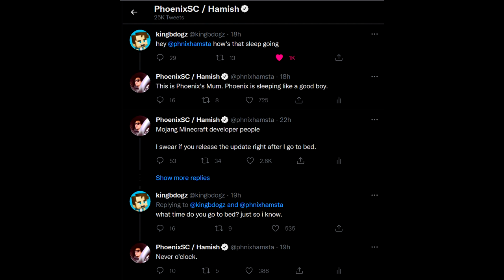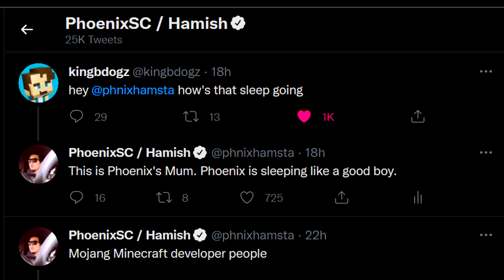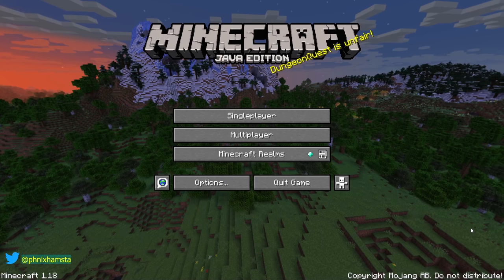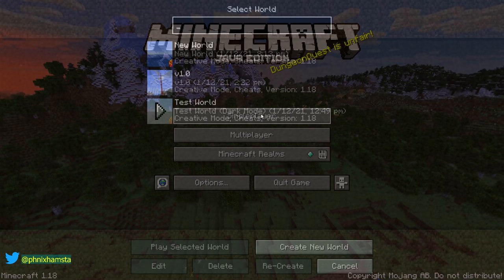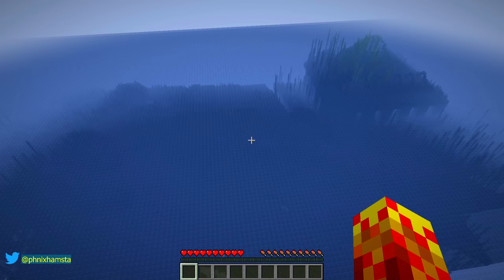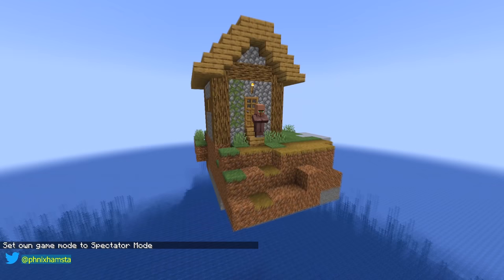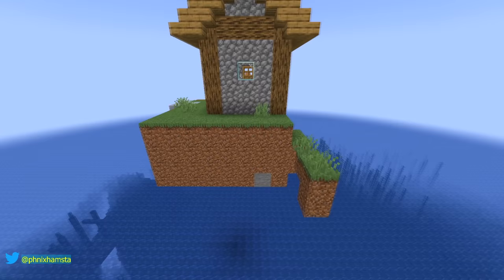1.18 update is bug free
When the world blending feature gives you a flying house. By the way, the song is Lena Raine - Otherside.